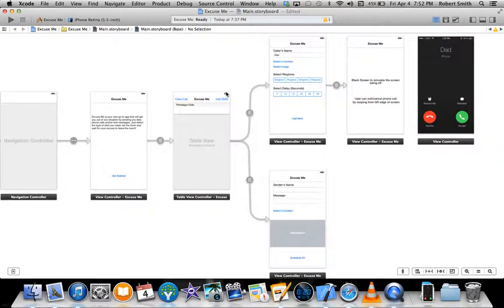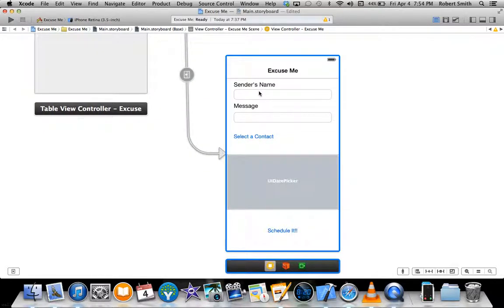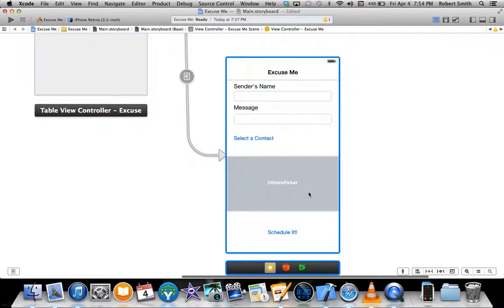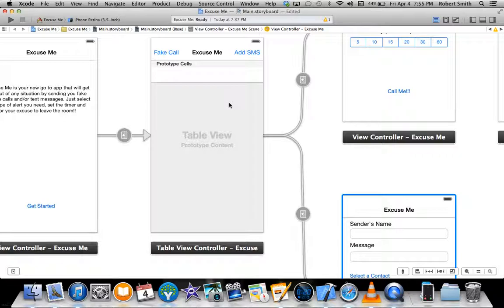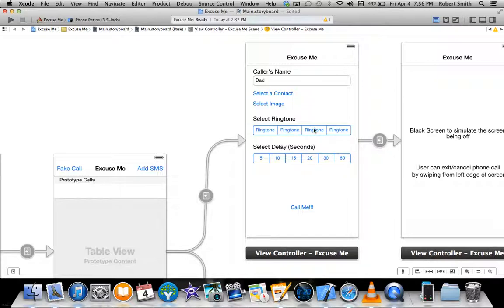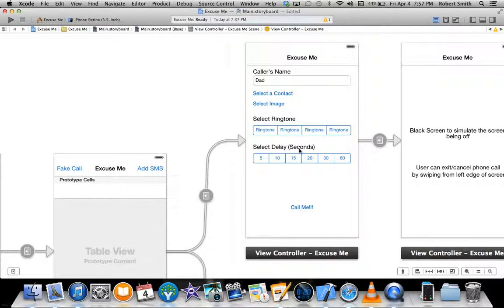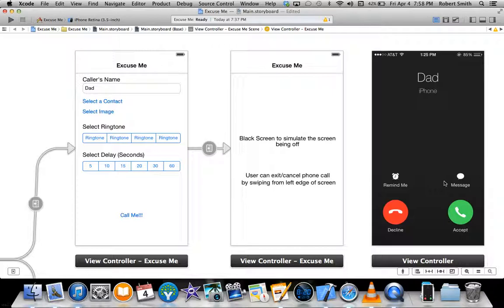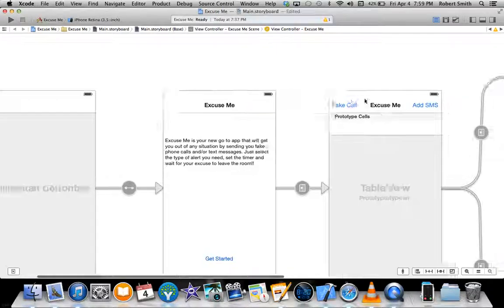Application Pitch Video